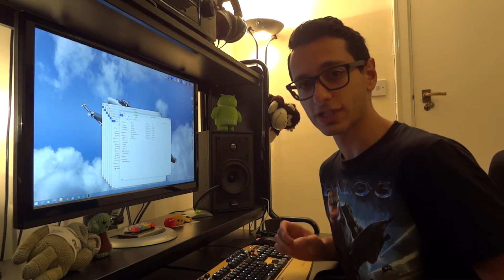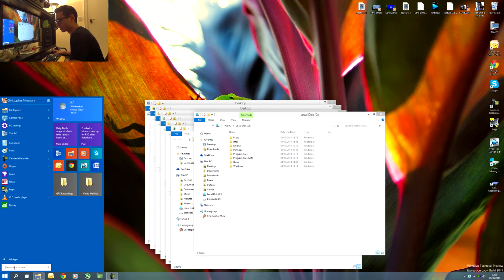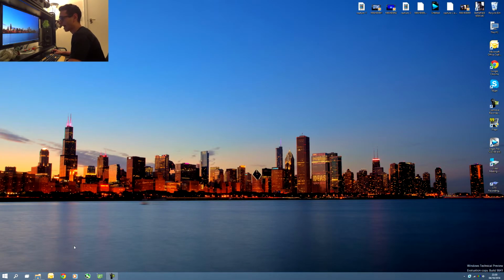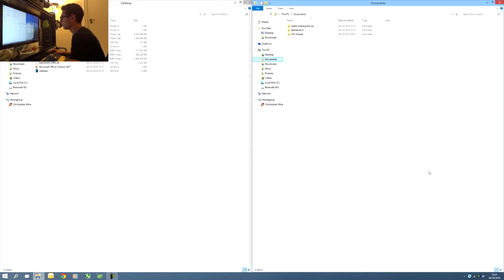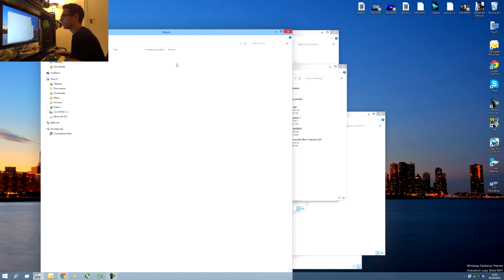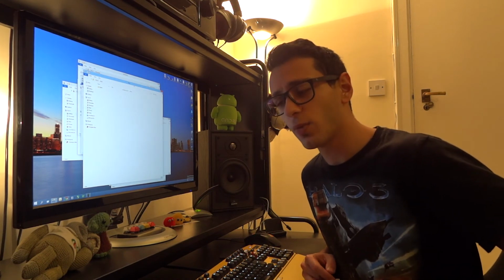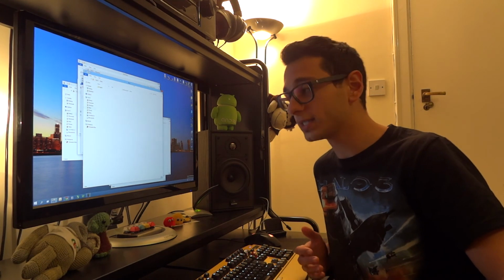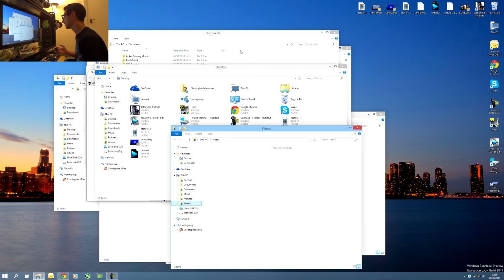Thoughts and overview of Windows 10 Technical Preview - By TotallydubbedHD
-Chris